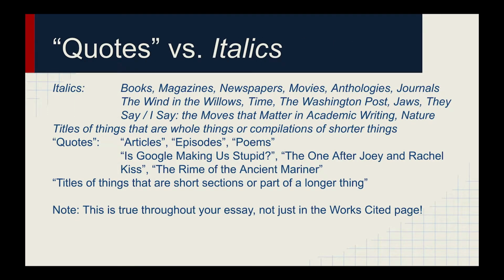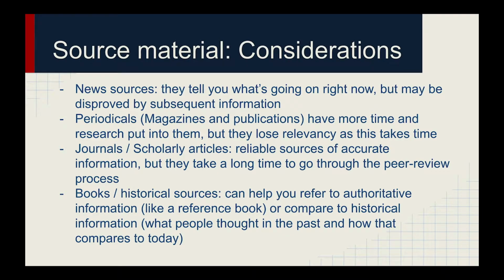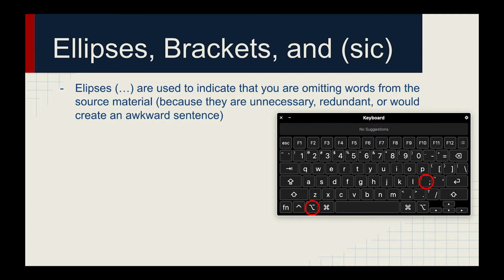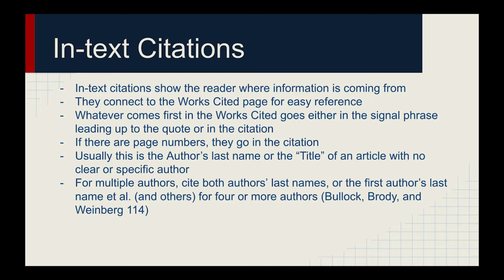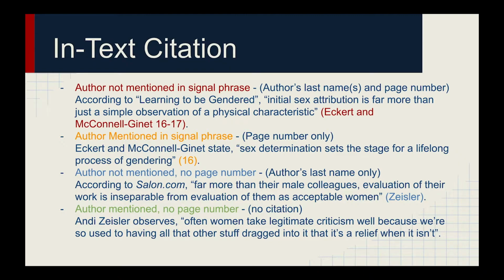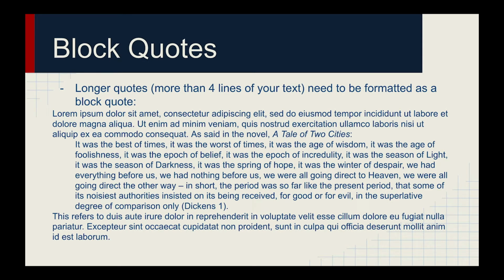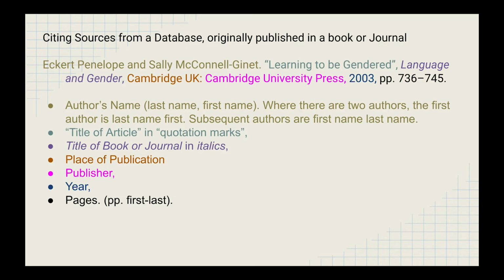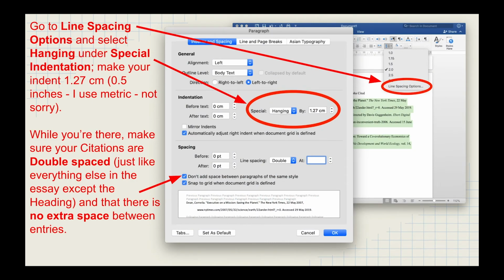Prof. Schrader's Guide to MLA Quoting and Citing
A brief overview of MLA Quoting and Citing format.